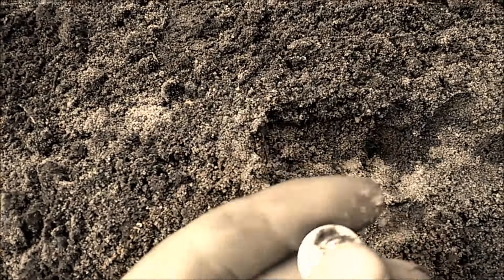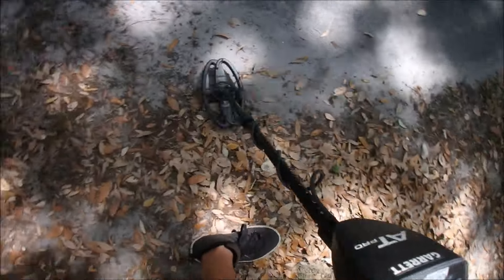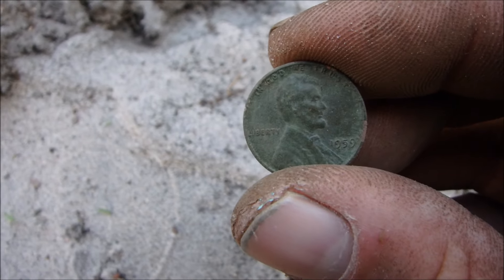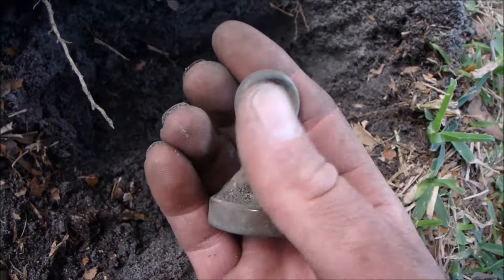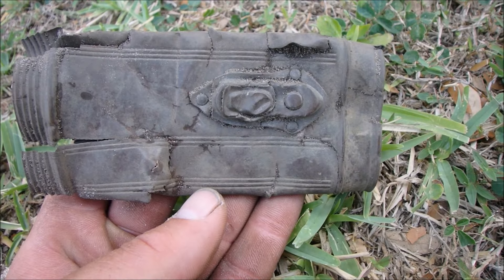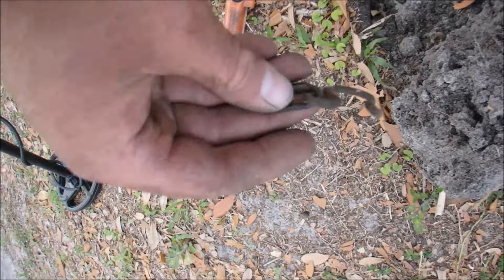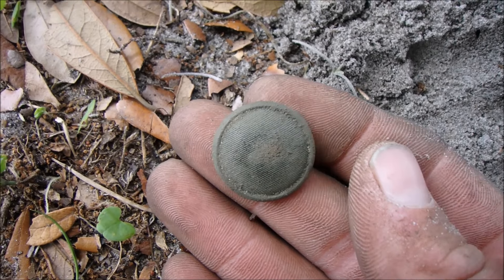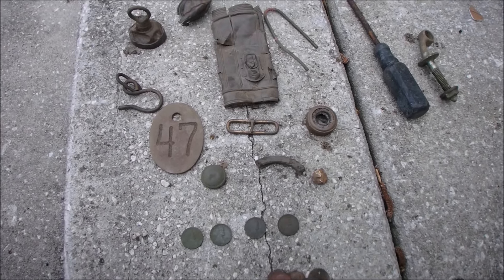Civil War Veterans Home After The War New Permission Metal Detecting Historic Florida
I went on a test hunt to a new permission i got today only had an hour but had a great hunt and new spot!